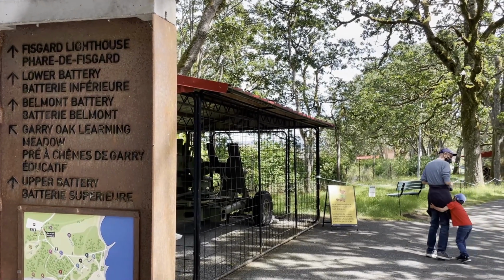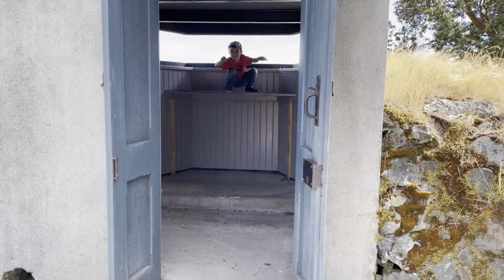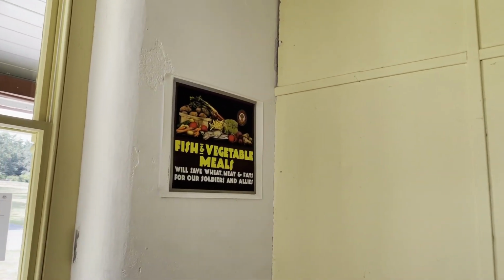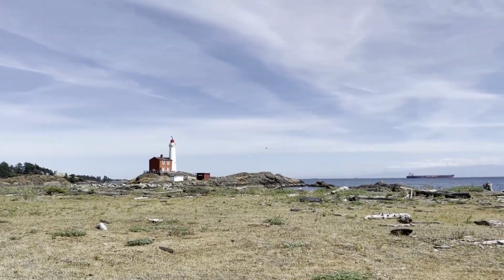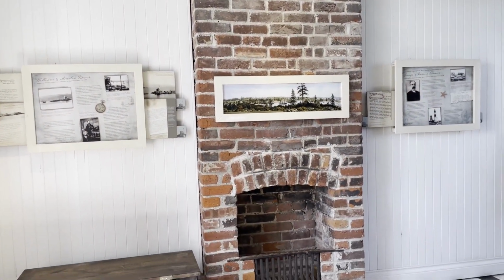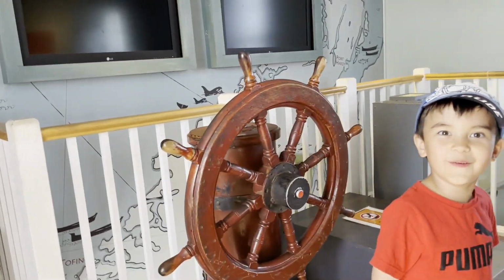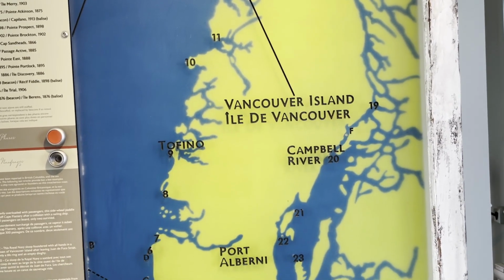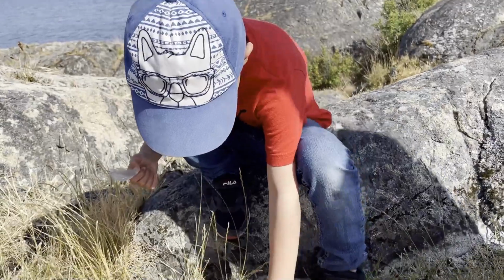Fisgard Lighthouse (Vancouver Island)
Welcome back to another video! Enjoy!